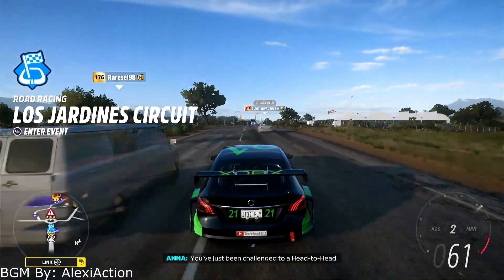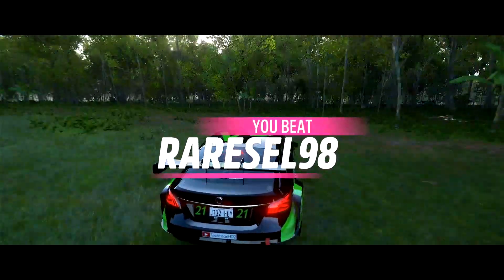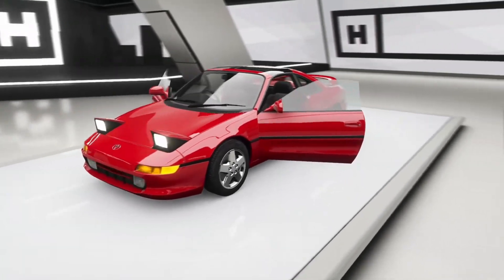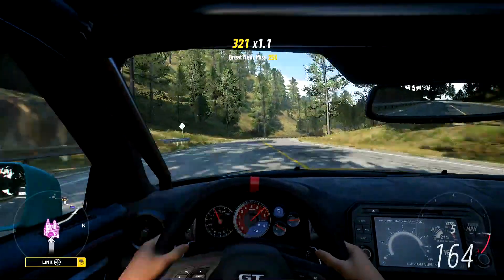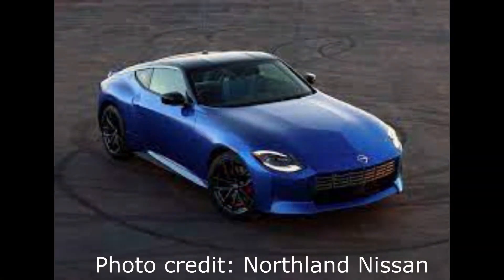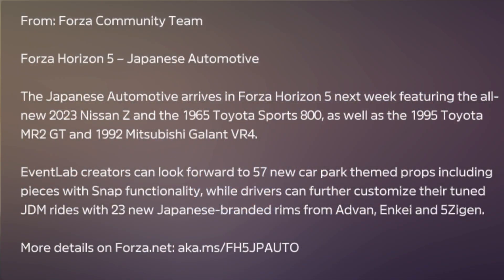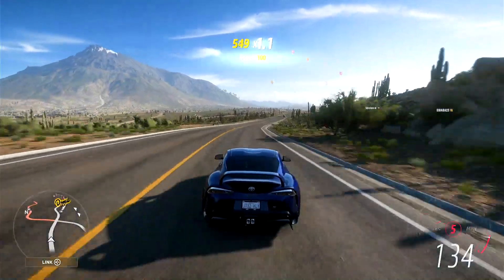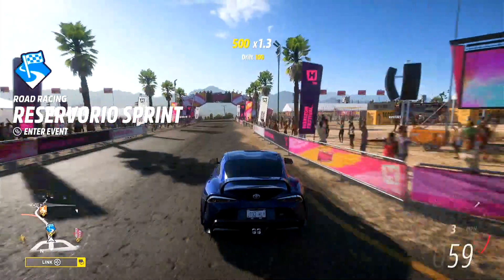ALL CONFIRMED CARS FOR SERIES 17! | Forza Horizon 5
Hey all! Tech here with a brand new video!

So, With Series 17 literally TOMORROW, Here's all the cars CONFIRMED to be there!
2 New To Forza cars, And 2 returning back from FH4!

I am personally SUPER hyped for this series - Even experimenting with the BRAND NEW PROPS!

And still no sign of the elusive Nissan Tsuru...

~TechHeadHD2

Other Music Used:

Artist: AlexiAction
Song: Hyperloop

If you read this far down - Thank you, You're one of the few who do! Are YOU ready for it? Let me know!